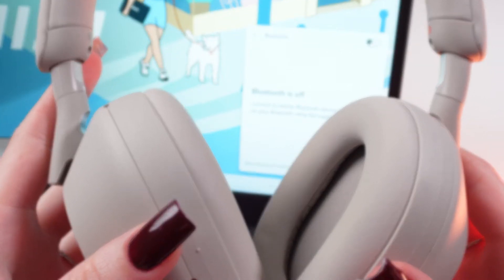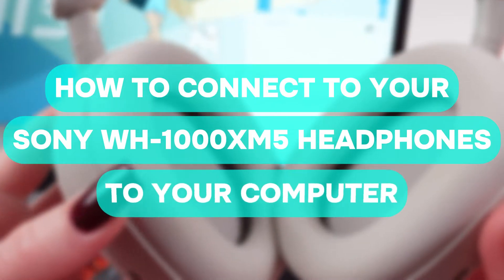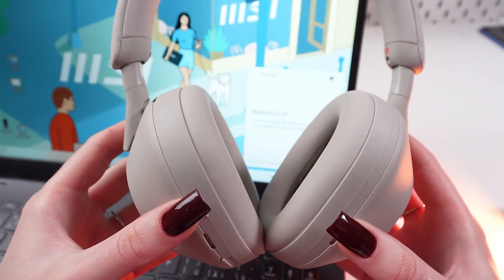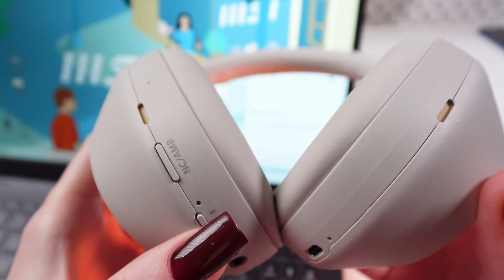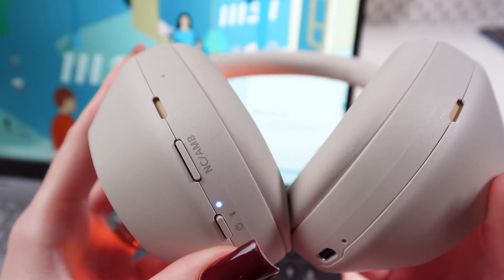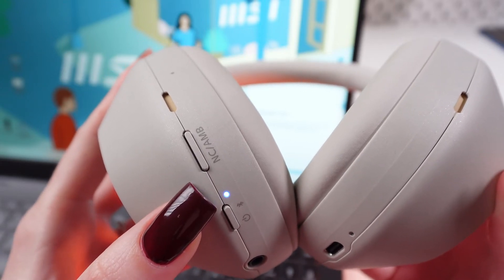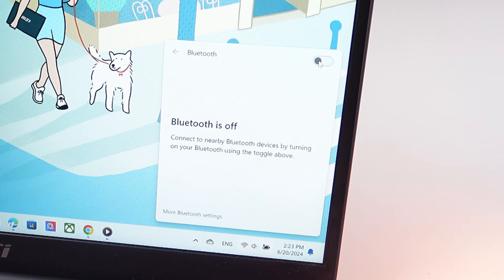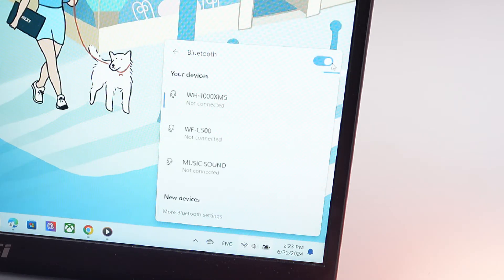Sony WH-1000XM5: How to Connect to Your PC in Seconds!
Having trouble connecting your brand new Sony WH-1000XM5 headphones to your PC? Don't worry, this quick and easy guide will show you exactly how to do it in just a few steps. No tech experience needed!

Get ready to enjoy your favorite music, movies, and games with crystal clear audio and powerful noise cancellation.